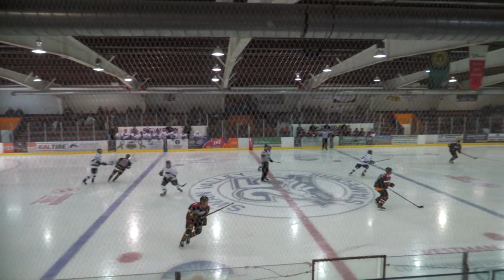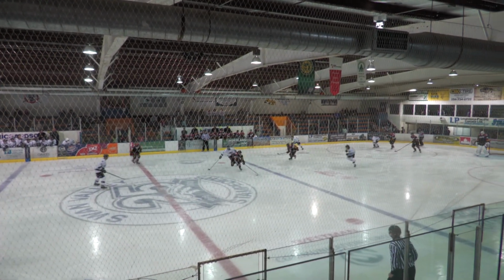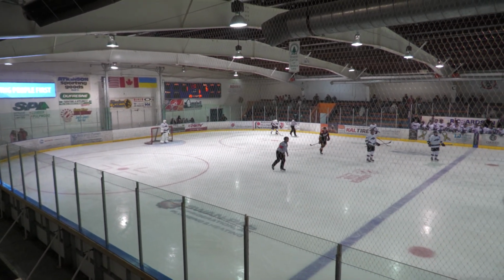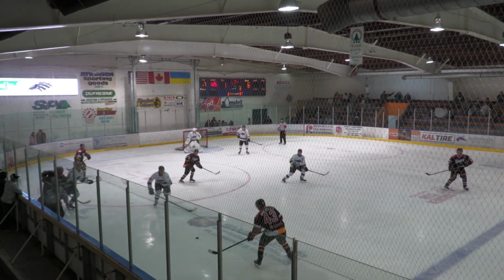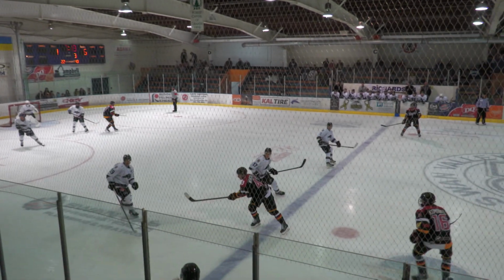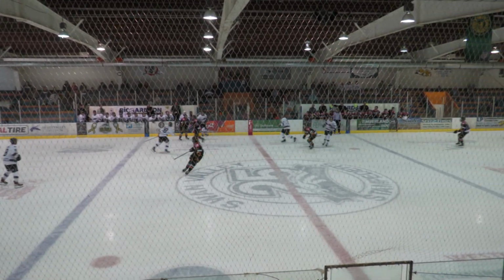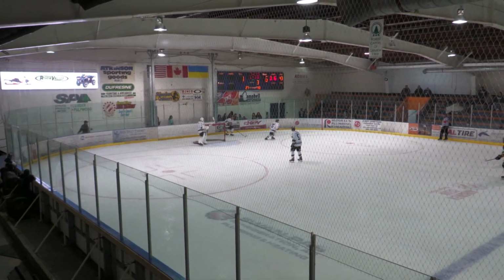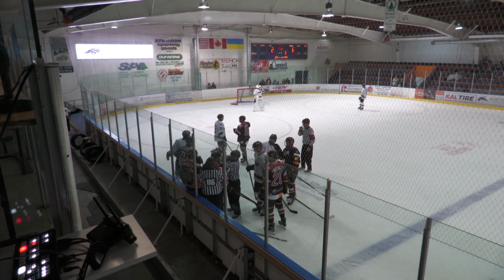Swan Valley vs Wayway - Third Period